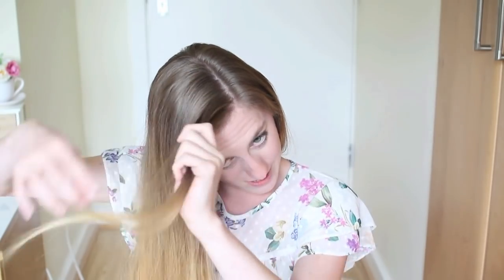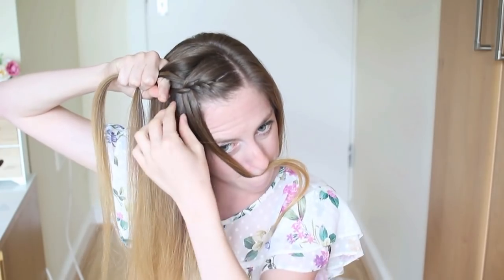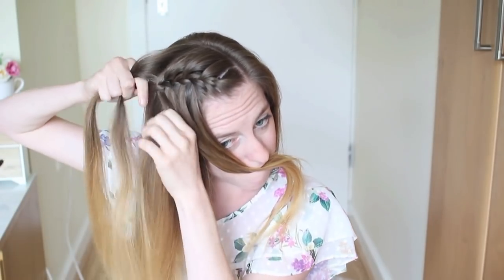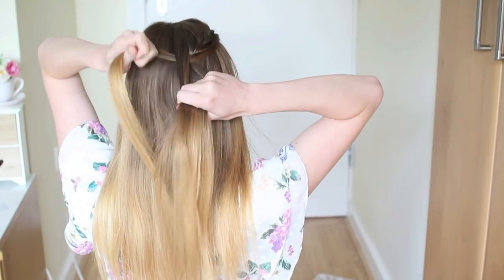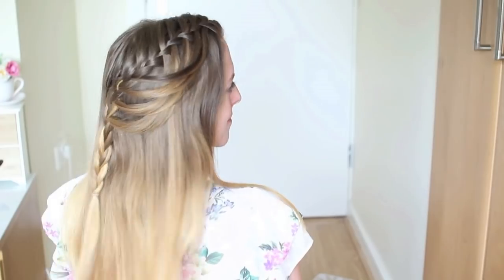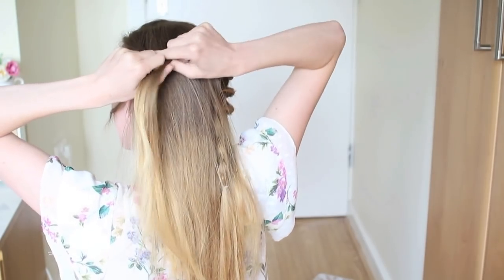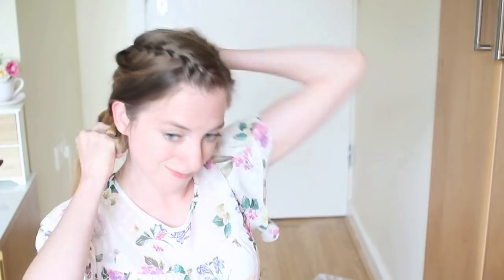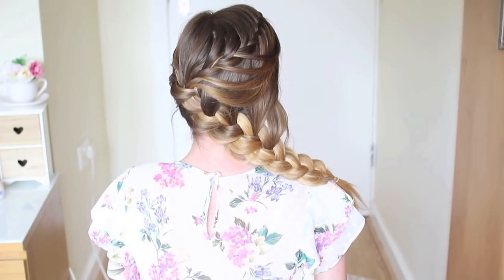Diagonal French Braid Style | Braids | Braidsandstyles12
Hi Guys! Today I'm going to do a Diagonal French Braid style with a Cascading Braid. Hope you like it! Give this tutorial a thumbs up if you like it!♥  Click show more for more Tutorials ♥